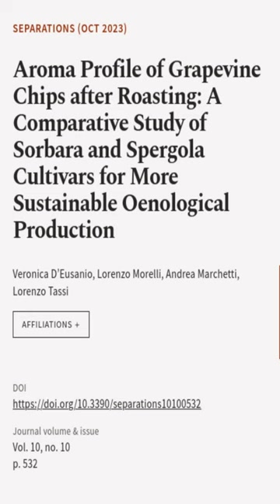Aroma Profile of Grapevine Chips after Roasting: A Comparative Study of Sorbara and S... | RTCL.TV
### Keywords ###

### Article Attribution ###
Title: Aroma Profile of Grapevine Chips after Roasting: A Comparative Study of Sorbara and Spergola Cultivars for More Sustainable Oenological Production
Authors: Veronica D’Eusanio, Lorenzo Morelli, Andrea Marchetti ,and Lorenzo Tassi

### Video Timestamps ###
0:00:00 - Summary
0:00:44 - Title
0:00:50 - End